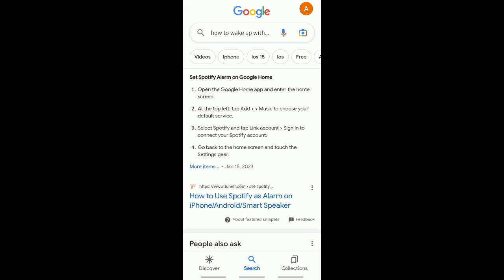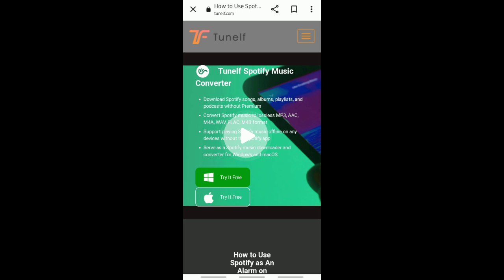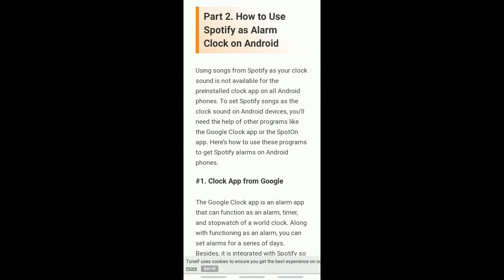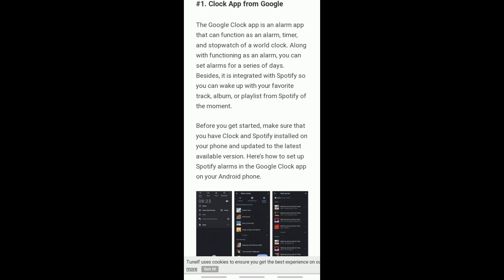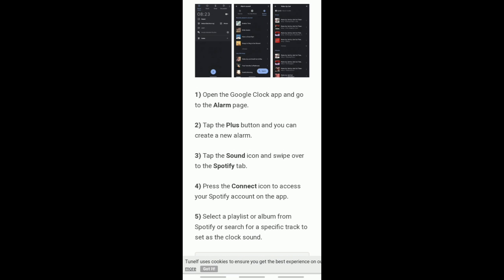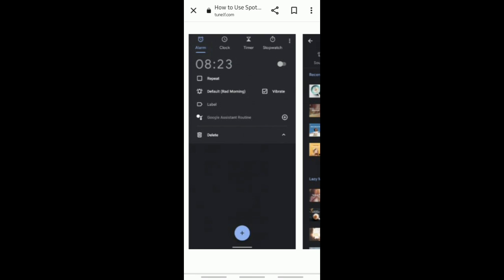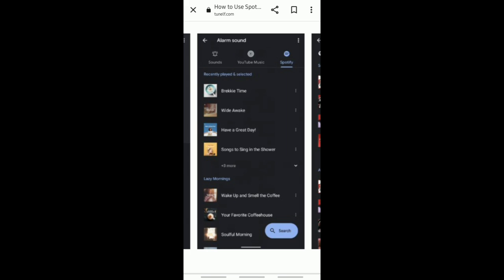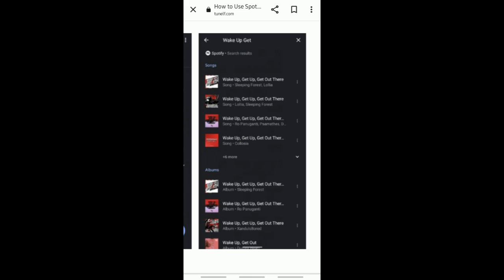How To Wake Up With Spotify Music 2023